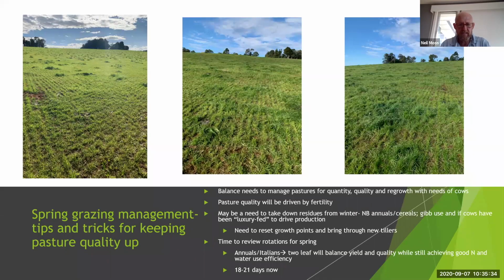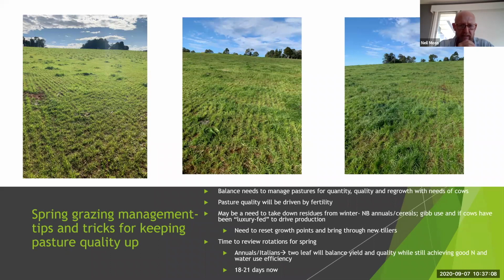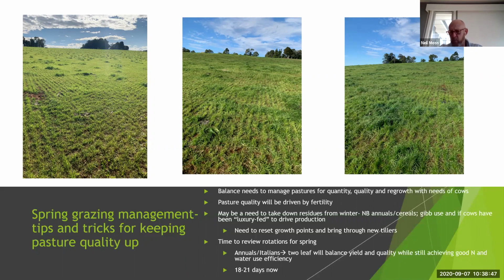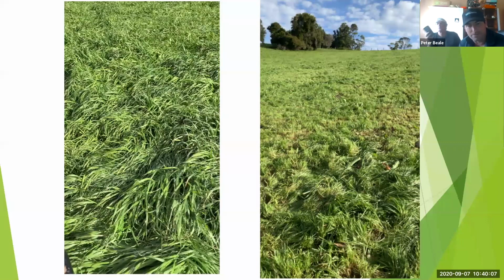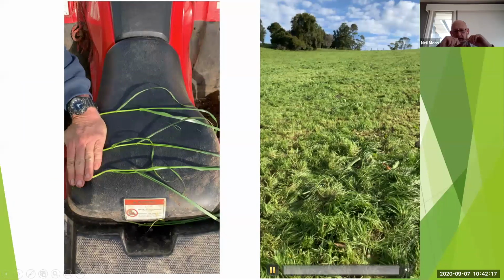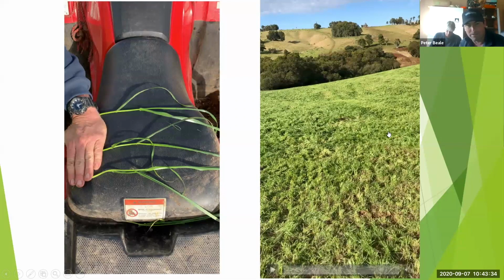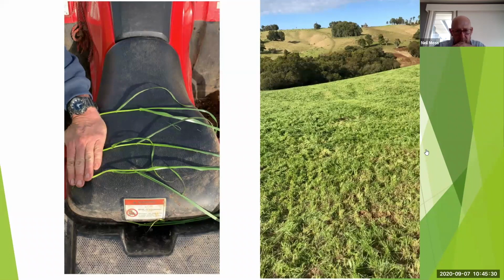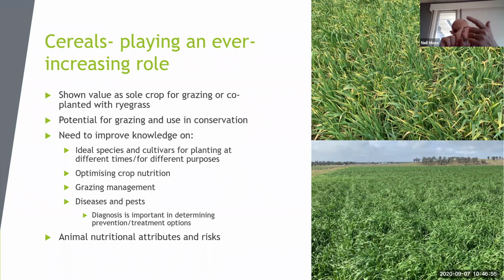HLLS Dairy Seasonal Update Sept 2020 Looking Ahead #3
Hunter Seasonal Pasture Update Zoom Meeting

Hunter Local Land Services’ “Seasonal Pasture Update” Zoom Meeting is a new initiative for dairy farms. The aim is to discuss changes as they emerge through the year to anticipate threats, and opportunities to respond well as the season unfolds.

We look at changes in recent rainfall, seasonal changes in prices, input costs, supplements supply and so what the potential choices are for pasture and fodder crop management. By constant review we can better anticipate, make timely decisions and so produce lower feeds cost and greater margins. We aim to bring a range of views to the table because no farm is the same and often there are several legitimate options to consider. The discussion is led by Dr Neil Moss of Scibus, but brings in other leading agronomists, Josh Hack of PGG Wrightson, Kyle Ropa of Farmer Warehouse plus farmers views.

Meeting are available to all dairy farmers in the Mid Coast DAGS and HDDG regions, service industries and those farmers who use high input systems to manage livestock. Dairy NSW host advertises the Zoom format.